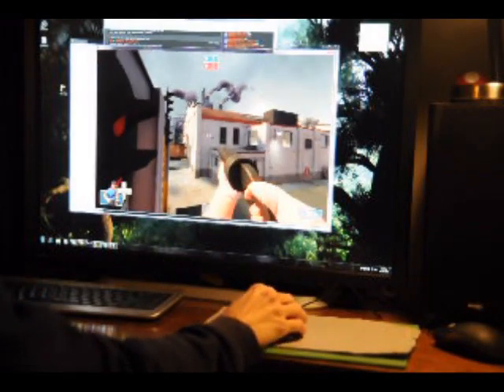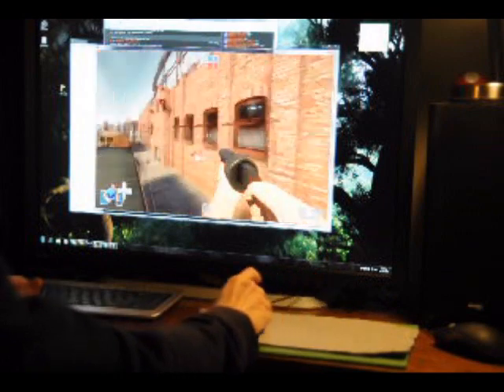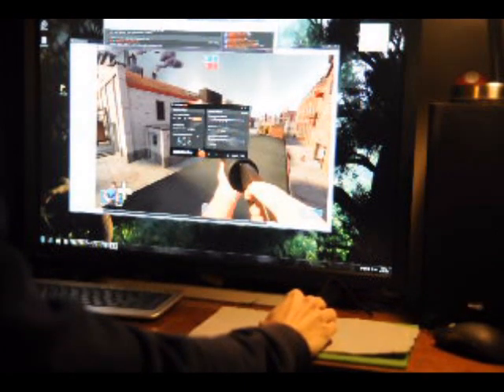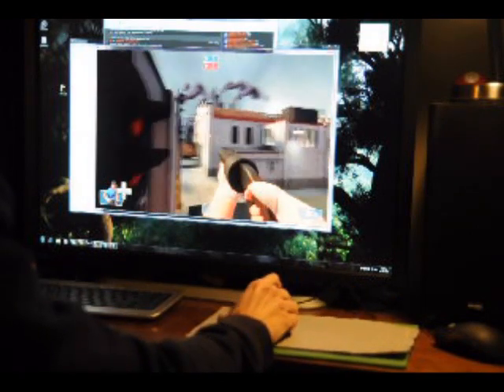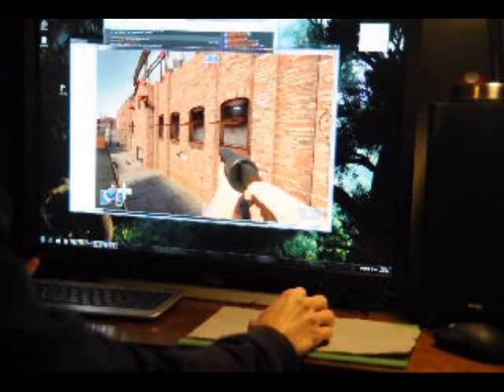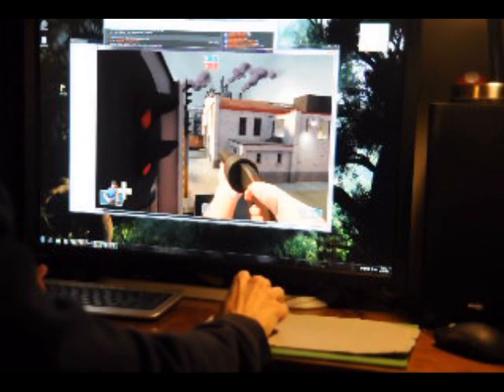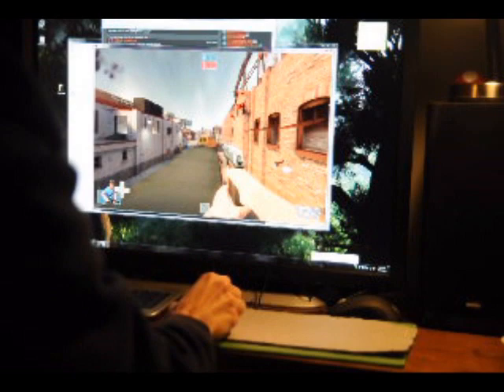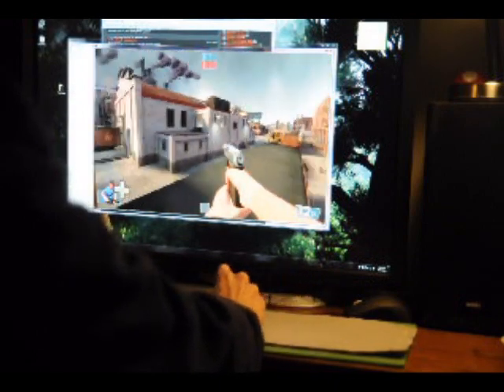Oranjoose's Kinzu Review Part 3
This is the final part, and concludes the second part of the series

Don't forget to leave questions in the comments !

Table of Contents:
Kinzu 800dpi, 3 windows, 3.8 game: 10 seconds
Kinzu 1600dpi, 3 windows, 1.8 game, 1:15
Kinzu 3200dpi, 2 windows, 3.8 game, 2:40
Kinzu 400dpi, 6 windows, 1.8 game, 500Hz (from 1kHz), 4:45
Razer Add 1800dpi, 3 windows, 2.2 game, 6:00
Razer Diamondback 3G, 1800dpi (or whatever's default), 3 windows, 2.2 game, 7:40